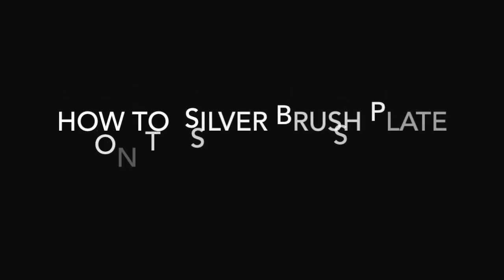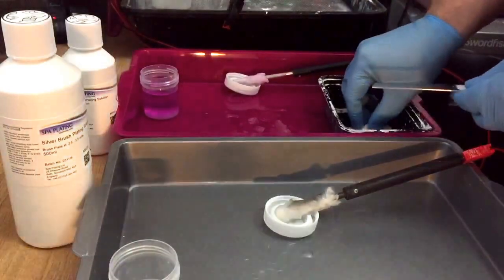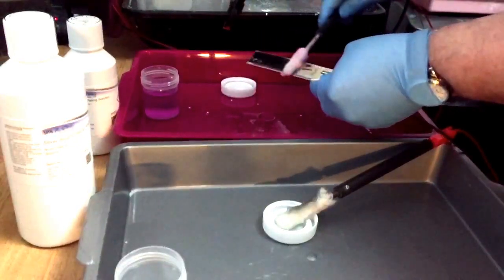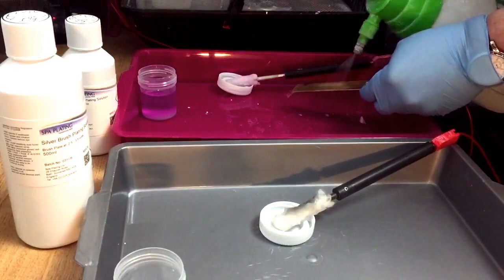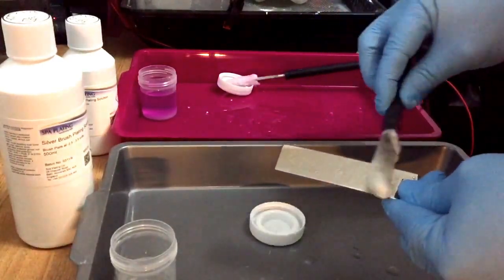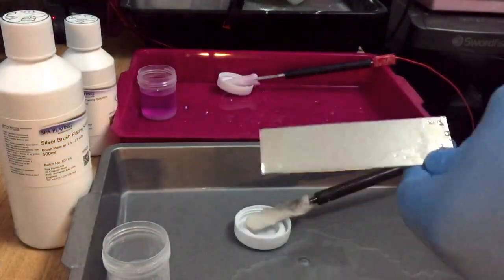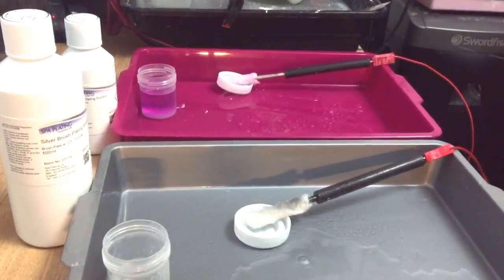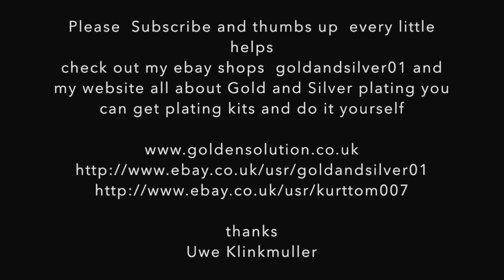HOW TO SILVER BRUSH PLATE ON TO STAINLESS STEEL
thanks
Uwe Klinkmuller